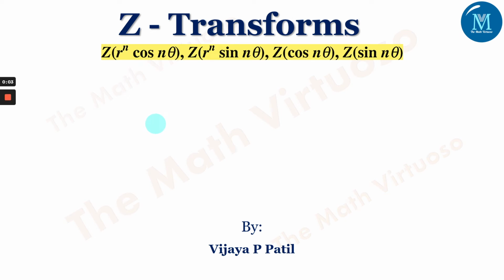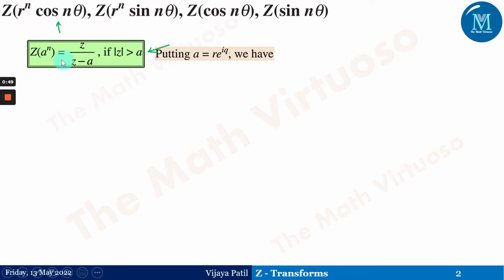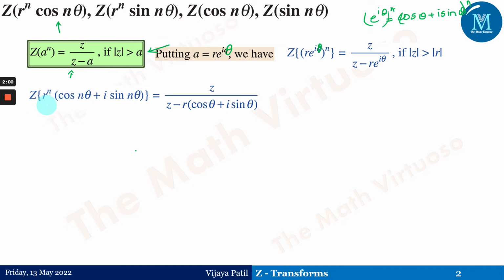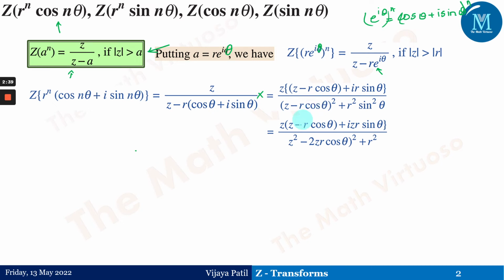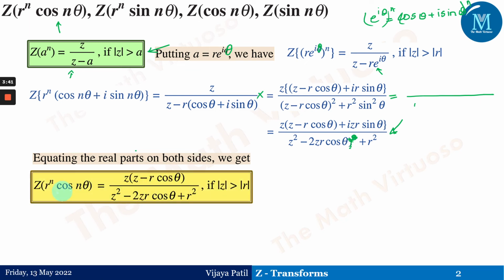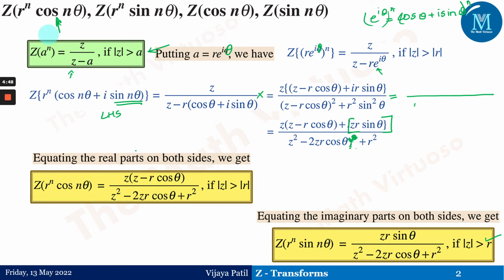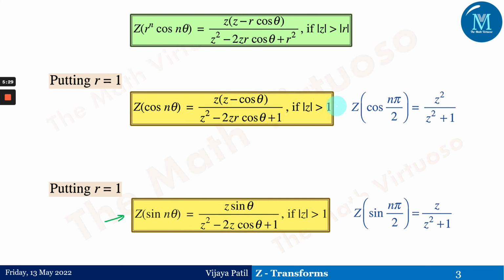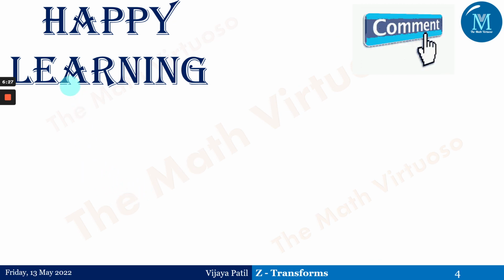Z-Transforms | Z-Transforms of Standard Functions - Part 5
The detailed discussion on the Z - Transforms of the standard functions.
16. Complete playlist of Laplace Transforms of Special functions (Heaviside’s Unit Step, Periodic Functions, Dirac’s Delta Functions)
23. Access the GATE Contents

HAPPY LEARNING!!!